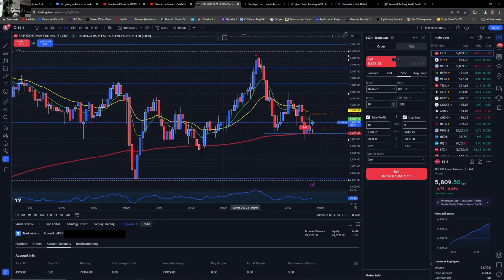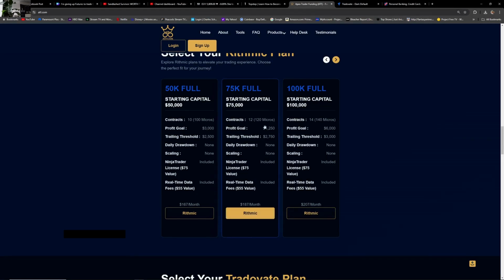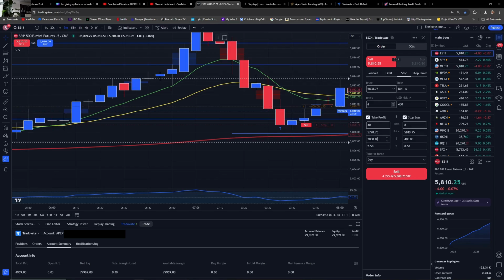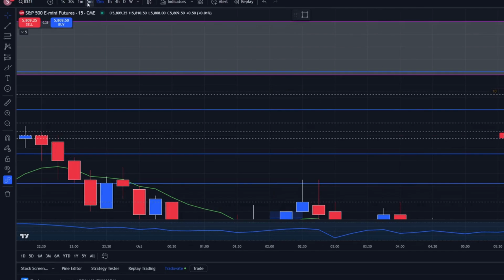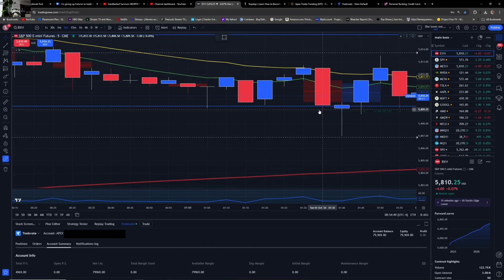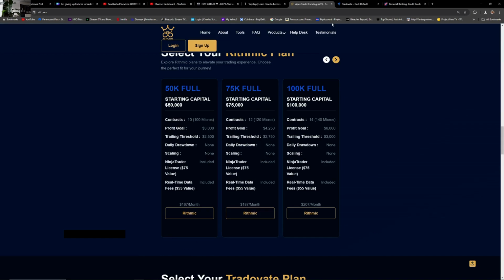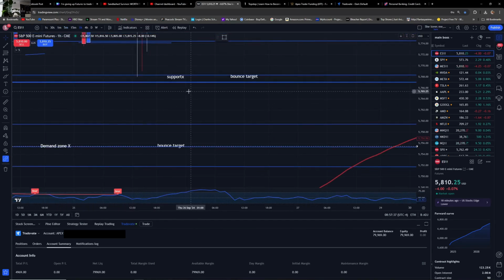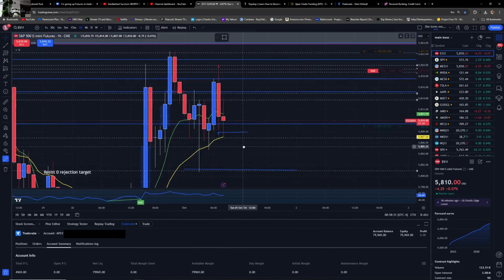Got a 75k eval by mistake. Then passed in1 trade.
Always trust your analysis, but protect yourself with a great stop loss.